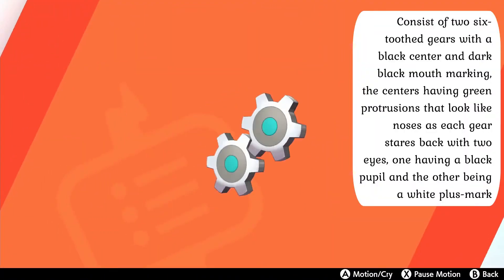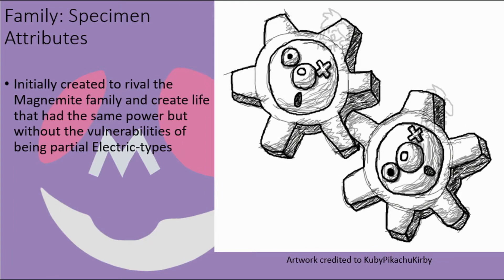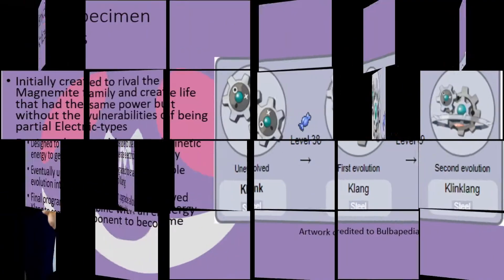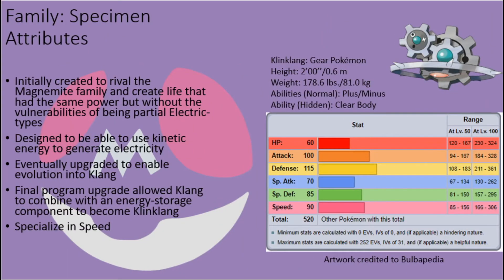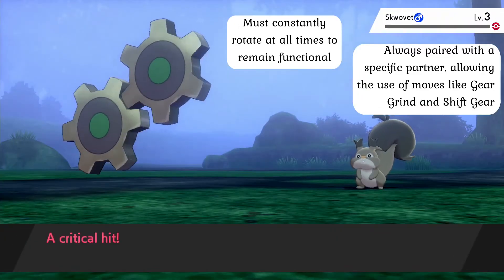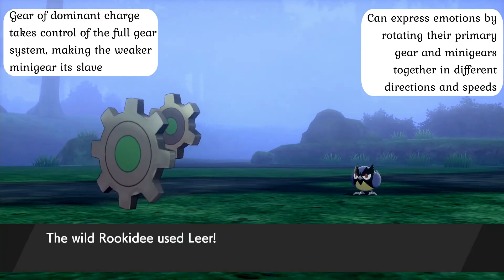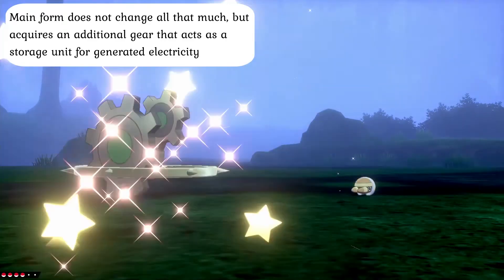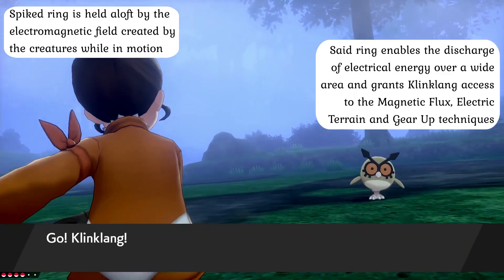Pokémon: Klink Family Scientific Analysis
An analysis of Klink, Klang and Klinklang, collectively known as the Gear Pokémon. Though they might look a bit odd or even silly to some, the members of the Klink family are curious mechanoids that can more than put their gears to the grindstone when needed. You might find their combination of metal and electricity a bit awkward at times, but get in the way of these grinding gears, and grinding is exactly what they’ll do to you if you dare to oppose them!

Discord ID Tag: Professor Wormwood#7882